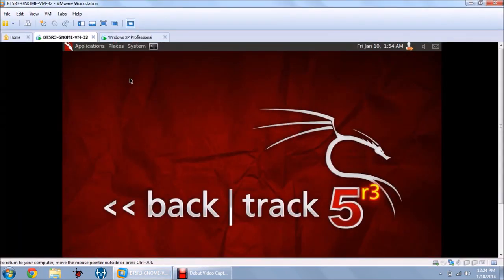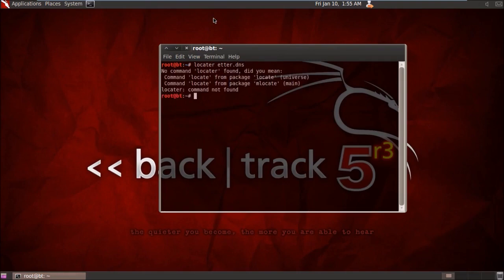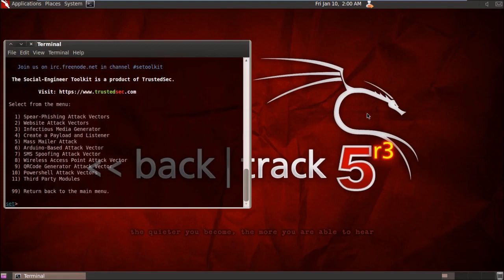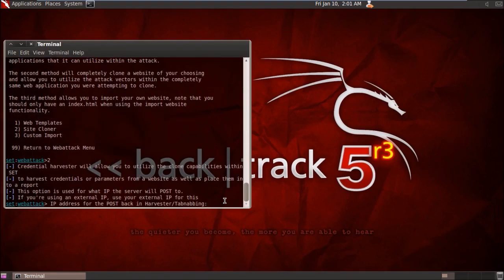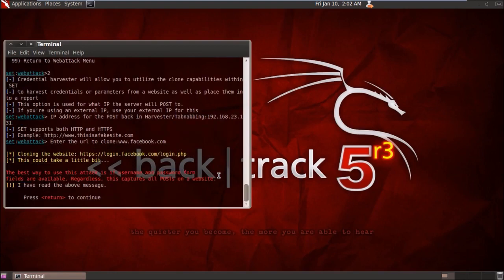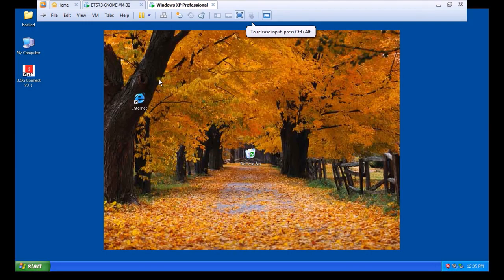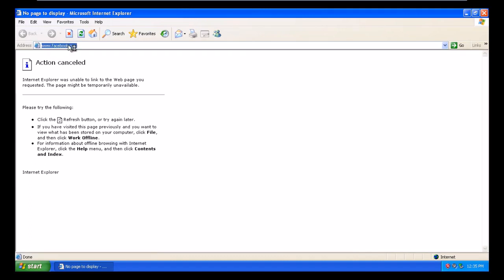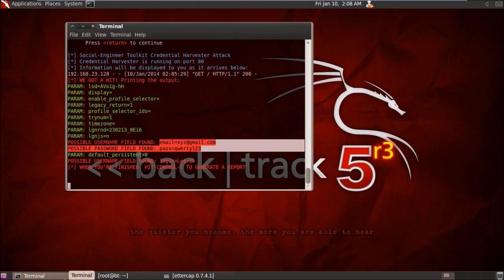19 DNS Spoofing (Ethical Hacking Tutorial For Beginners)